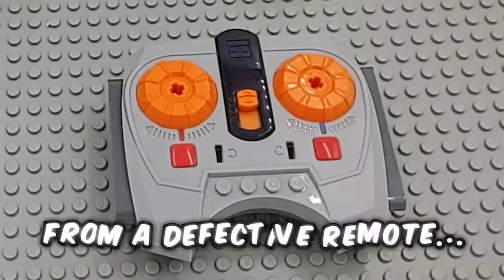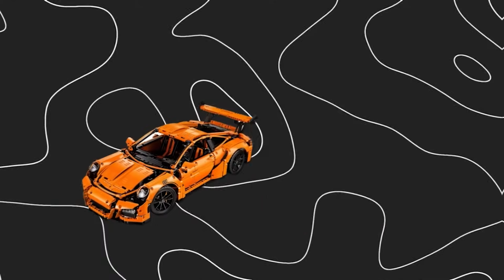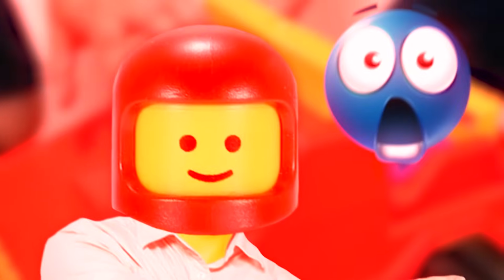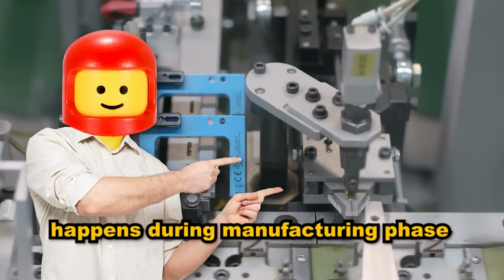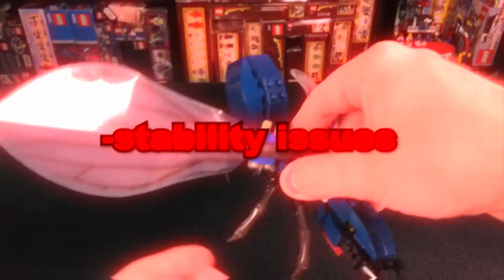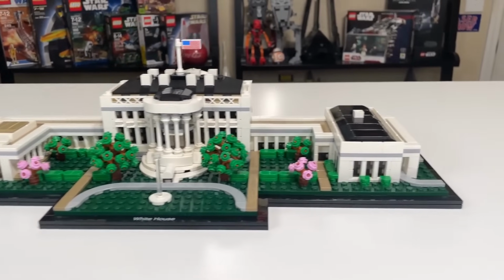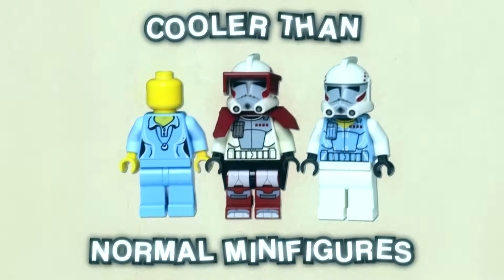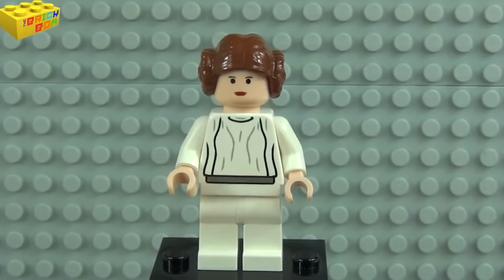WORST Mistakes Made by LEGO Employees..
for 4 extra months of Surfshark!